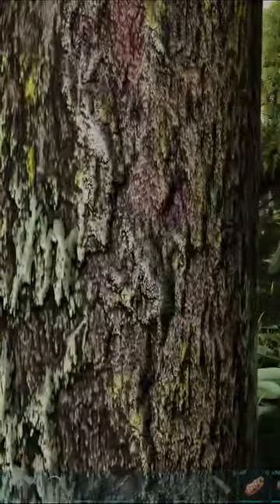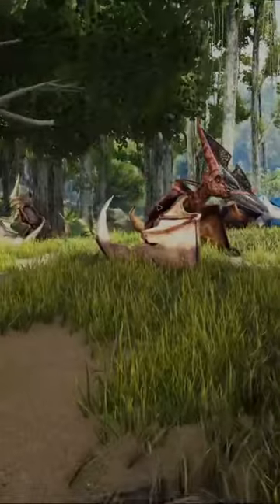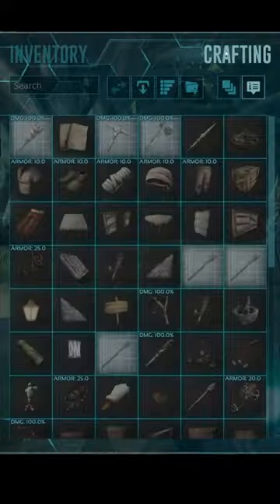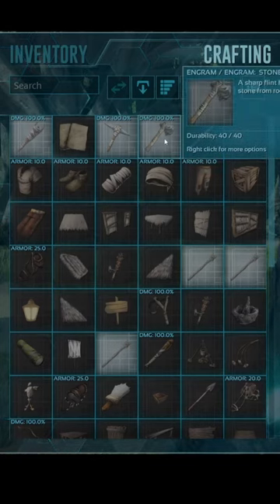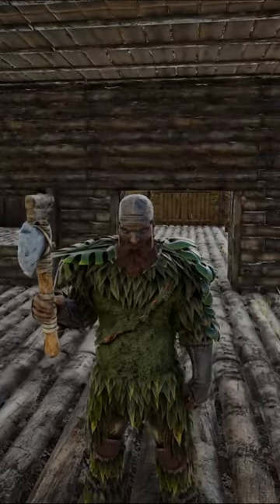Ark Survival Evolved - How To Craft A Stone Hatchet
This short will quickly guide you on how to craft a stone hatchet in Ark Survival Evolved.